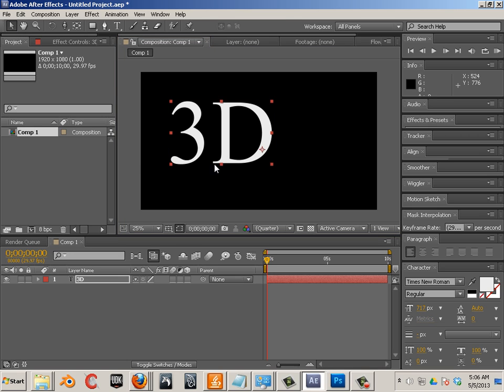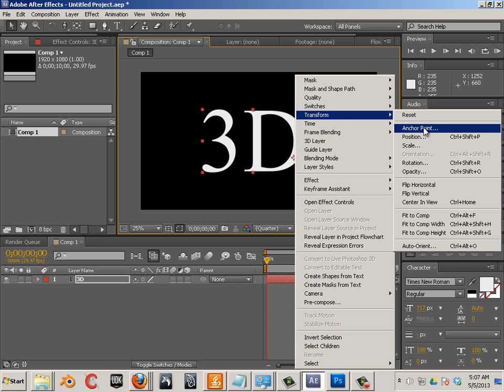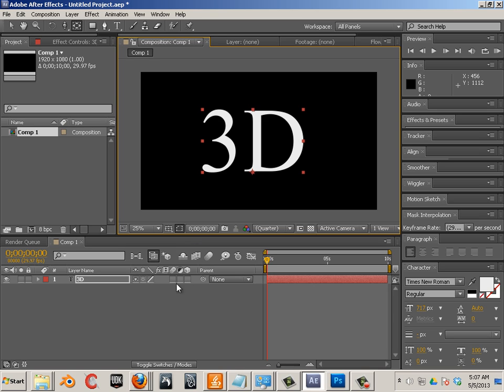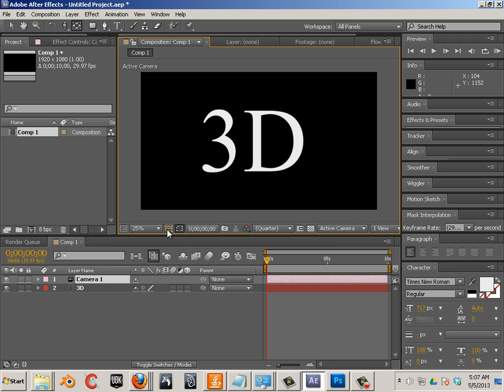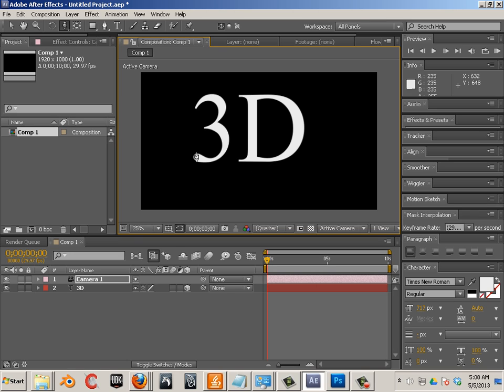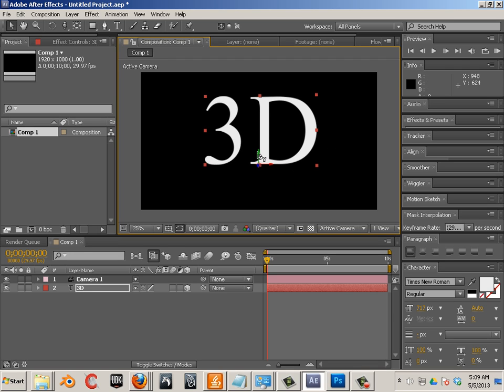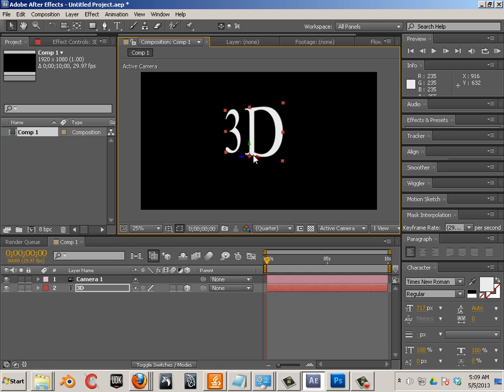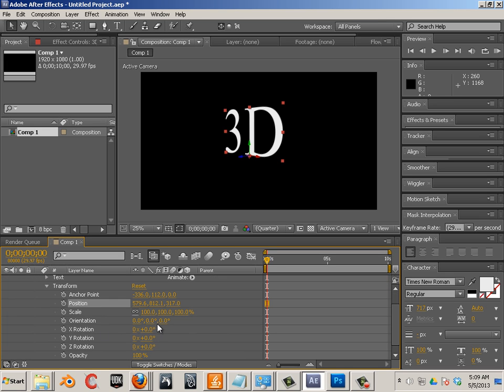0114 After Effects) 3D Layer